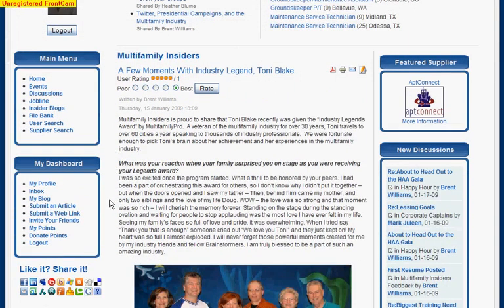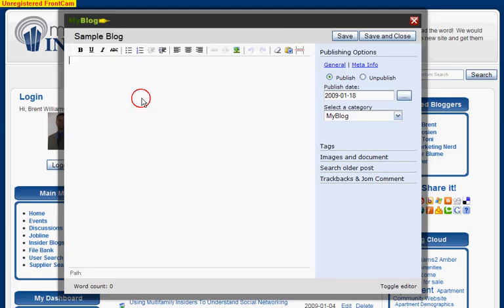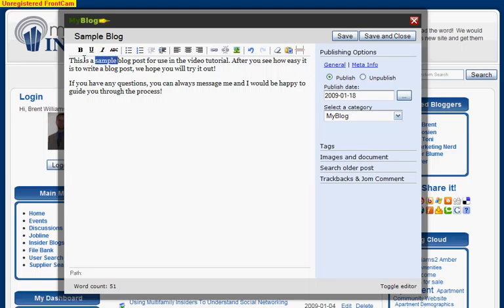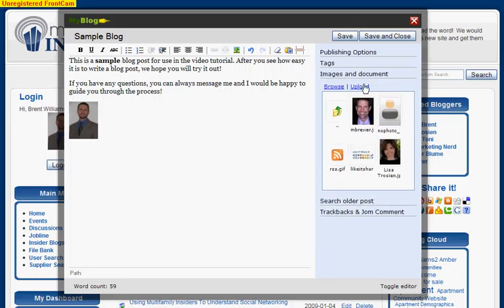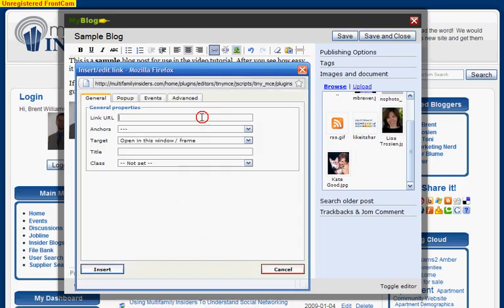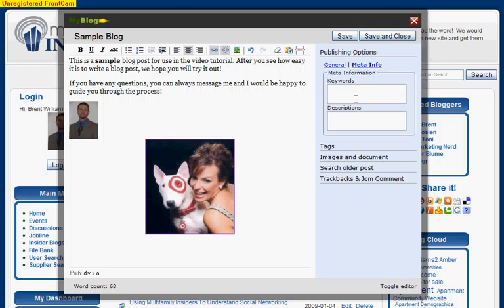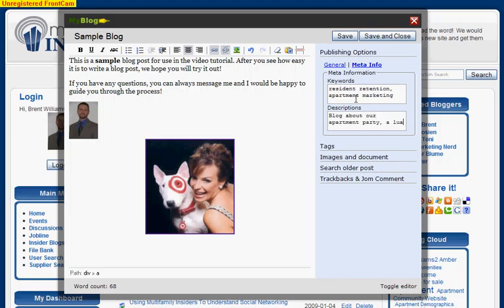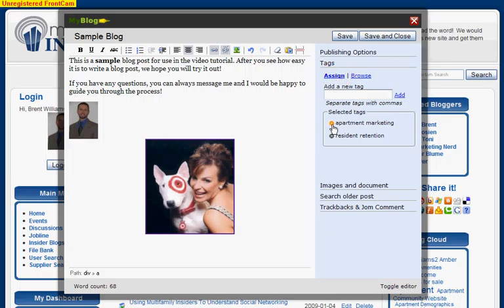Multifamily Insiders How to Write a Blog Post